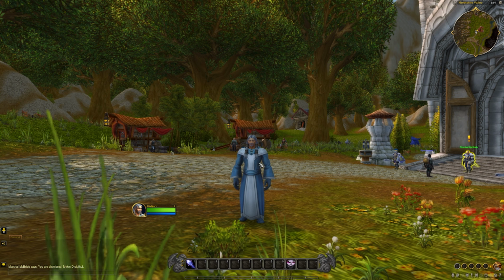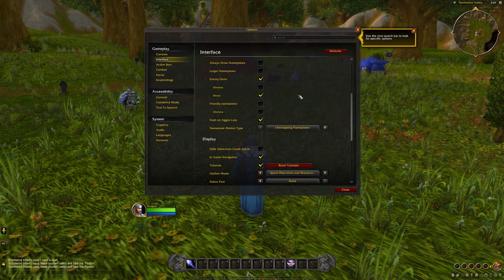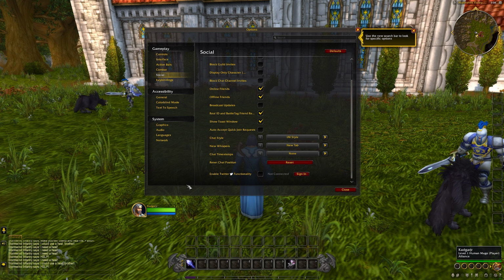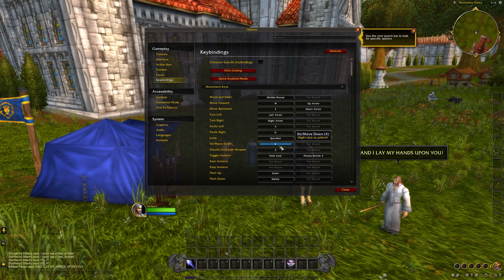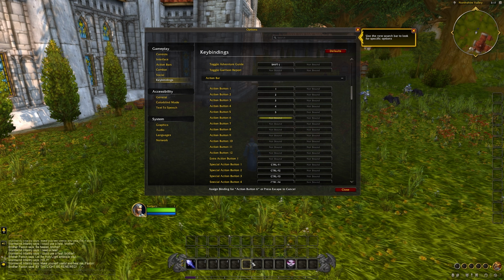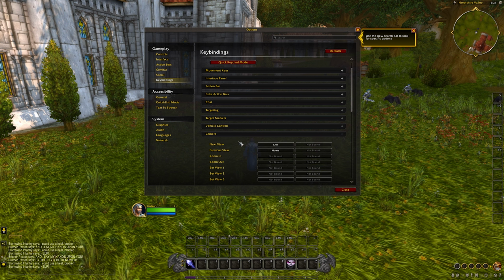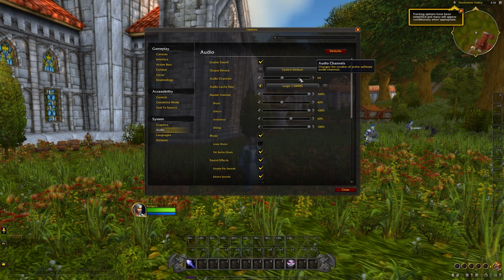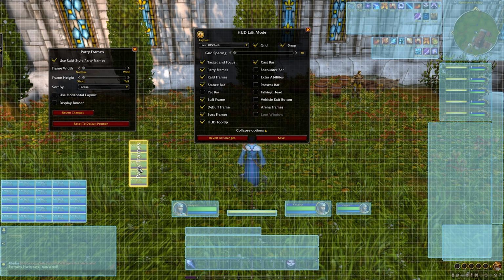Wow Ultimate Beginner’s Setup and Keybind Guide for 2023 NO ADDONS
Import key for UI

💻My Equipment💻

Gaming Monitor
🐺Lenovo Legion Y25 240hz Monitor

Mouse
🐺Logitech G Pro Wireless Gaming Mouse

Keyboard
🐺Logitech G213 Gaming Keyboard

Microphone
🐺Sure SM7B Dynamic XLR Mic

Cameras
🐺Canon EOS R5 8K Video
🐺CCanon EF 14 mm f/2.8L II USM Lens

🐺Elgato Stream Deck

GoXLR
🐺GoXLR (Full Size)
🐺GoXLR (Mini)

Headphones
🐺SteelSeries Arctis Pro Wireless Gaming Headset